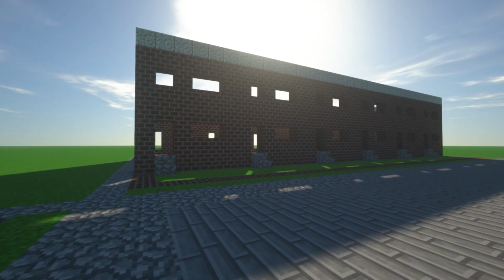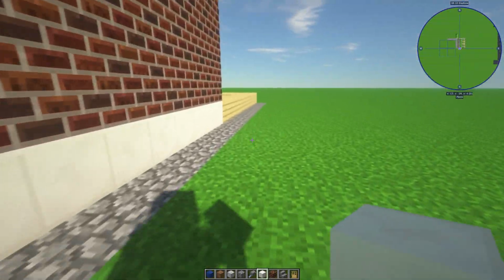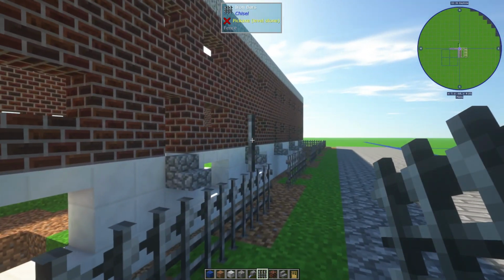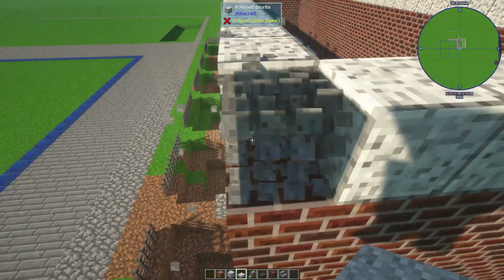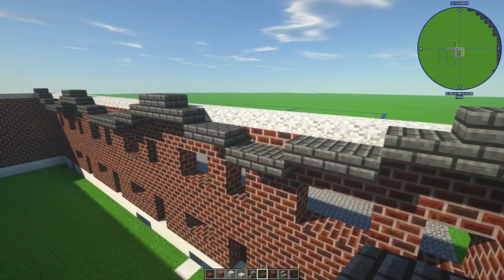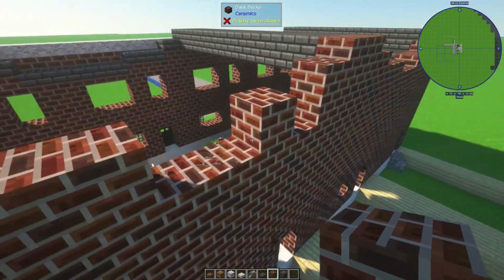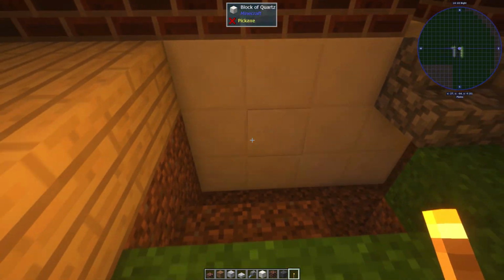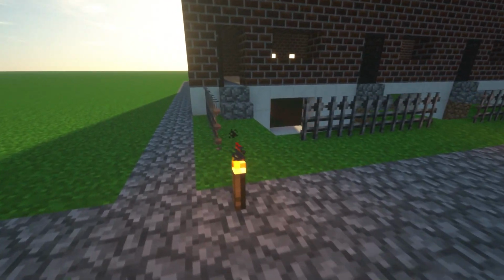Minecraft Extreme Builds | Victorian London Houses - Roof and Basement Plans | Part 2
Starting build one for Minecraft Extreme Builds with some Victorian London Houses in this video. Using FTB Builders Paradise, we continue looking at how the build will be, with a focus on the roof and basement, both of which are rather unique when it comes to Victorian houses and design!